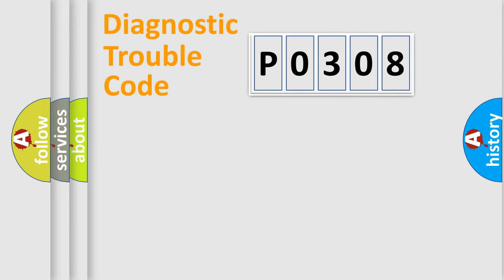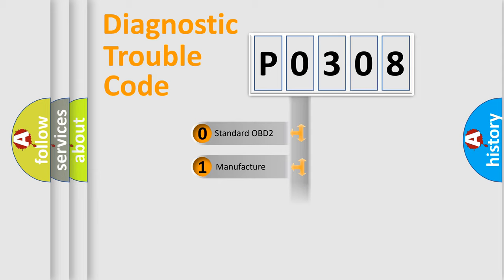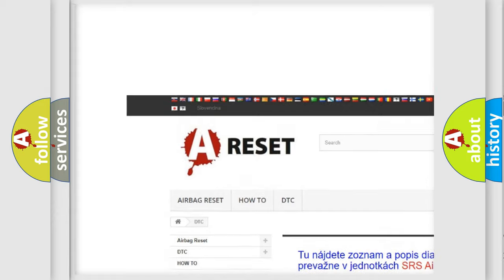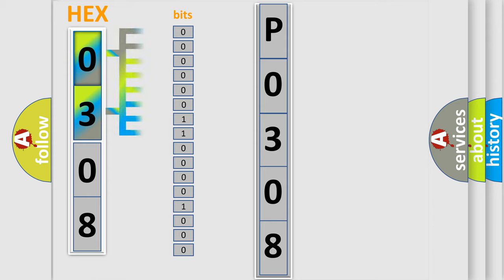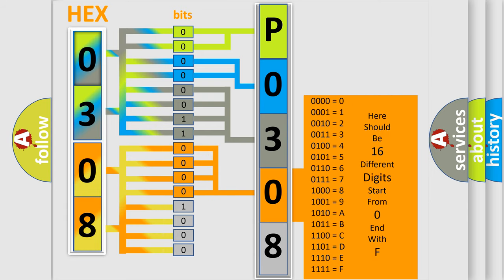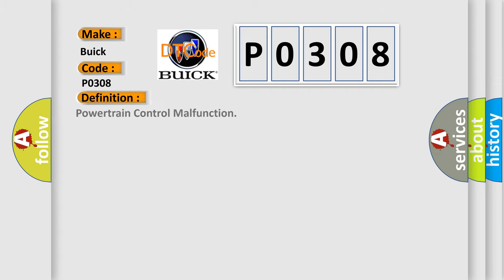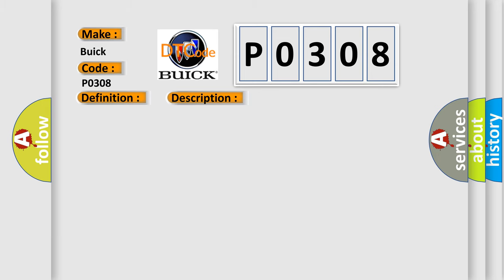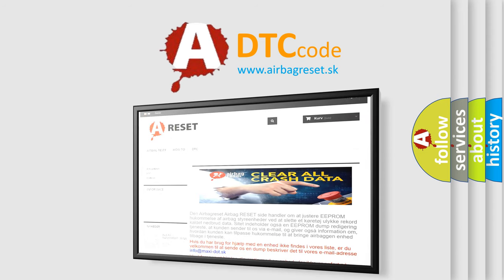DTC Buick P0308 Short Explanation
Contents:
0:21 Basic DTC analysis according to OBD2 protocol standard.
1:48 Insight into programming
2:58 A diagnostically understandable description of the Diagnostic Trouble Code
3:05 Basic error definition

Make:
Buick
Code:
P0308
Definition:
Powertrain Control Malfunction
Description: